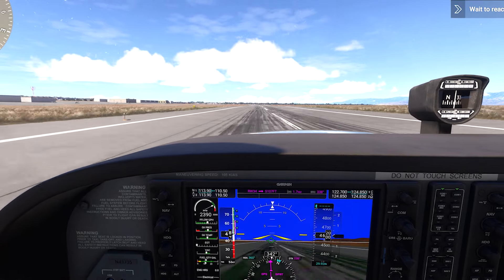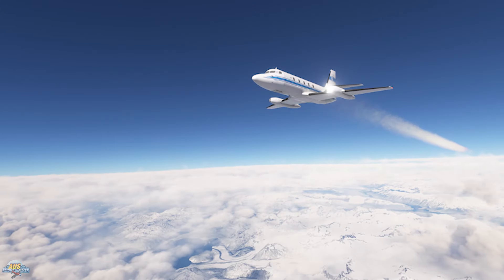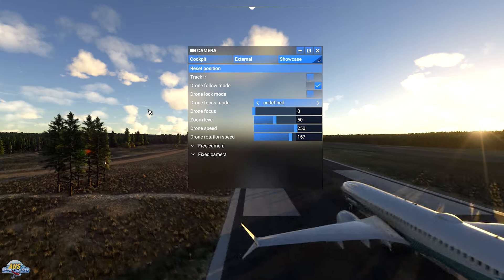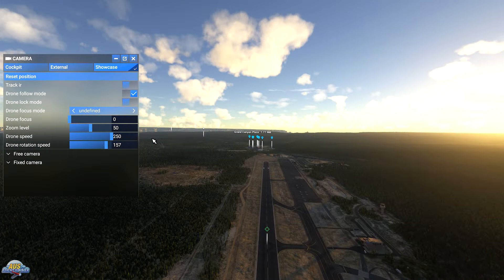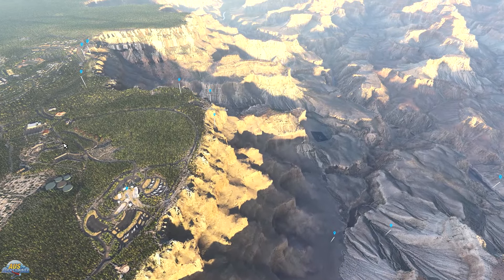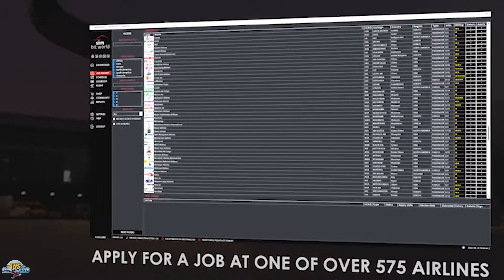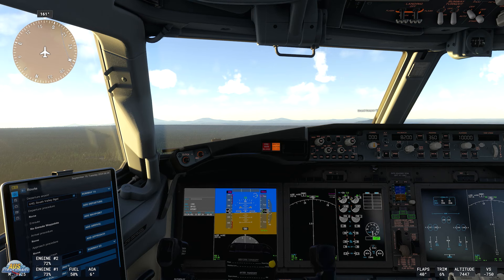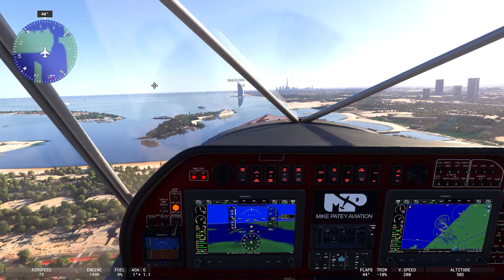Microsoft Flight Simulator 2024 - ALPHA RELEASED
Microsoft Flight Simulator Alpha registration details are open, if you cant wait for the release of the 2024 sim, and want an opportunity to get your hands on a limited version early that is only available for a few days, stay tuned as we have all the detailed about the Alpha included in this week's massive list of the announcement and release news.

✈️ Flight Sim Mods

Video Links

We partnered with the below companies to provide our community with ongoing discounts:

Hardware/Flight Sim Gear:

✈️ Aus Flight Simmer PC (25% Code:WeLoveOurPartners)
✈️ Flight Sim Mods

✈️ DOF Reality Cockpits

Other Places I like to Purchase:
✈️ Just Flight

Other Flight Sim tutorial

Wendesdsay  7:00PM GMT+10
Saturday 8:30AM GMT+10
Sunday  7:00PM GMT+10